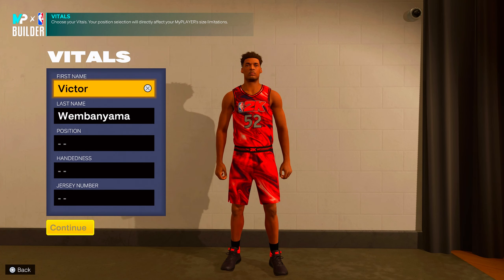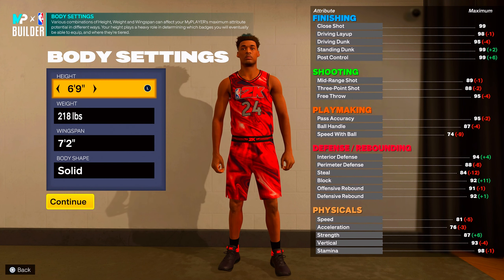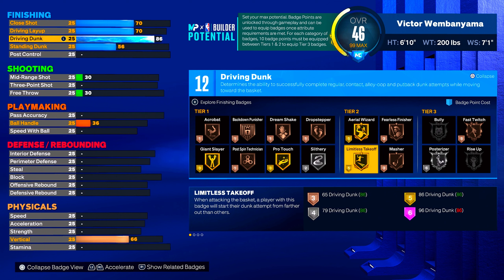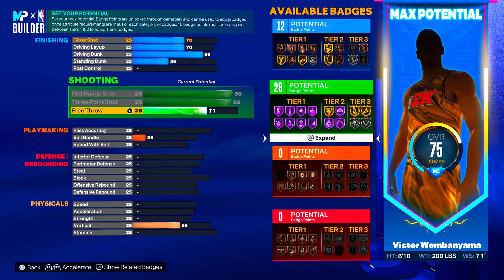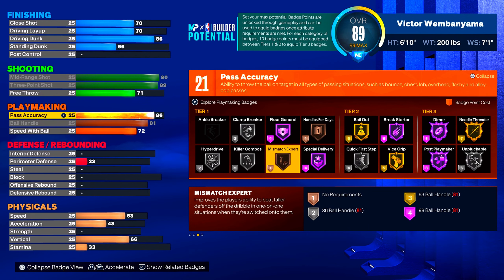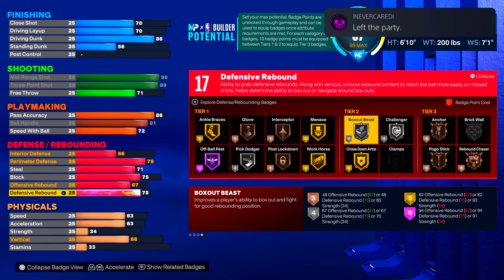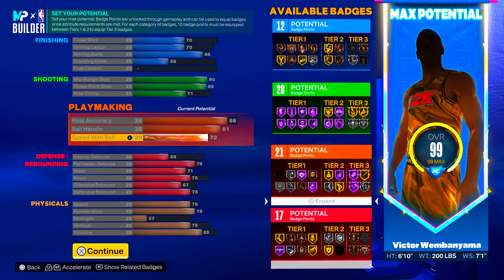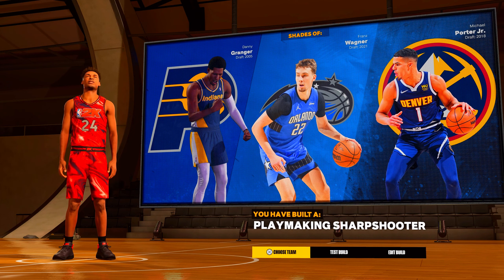My WAY TOO EARLY NBA 2K24 BUILD will be UNSTOPPABLE…